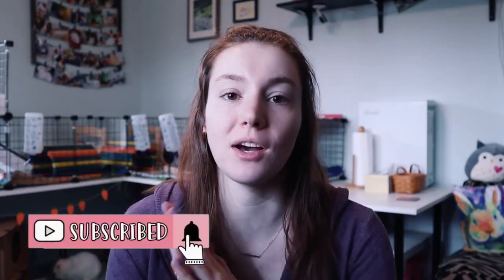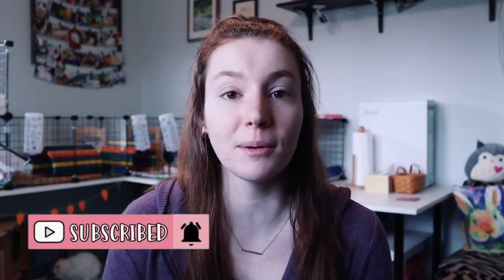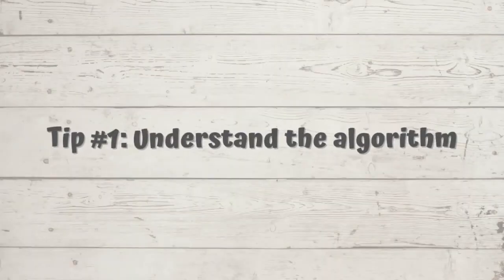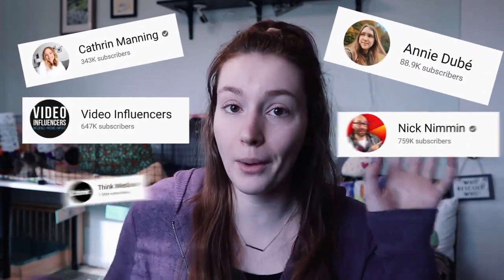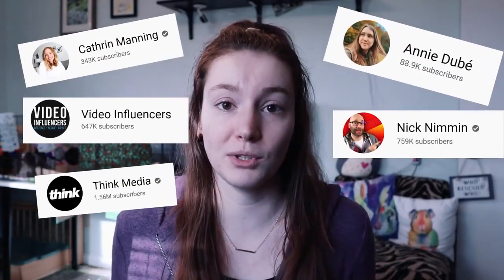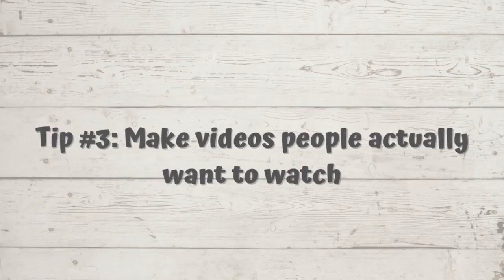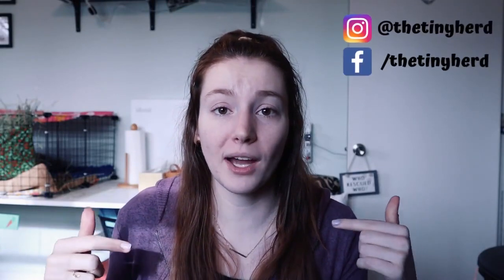Tips to Grow a Pet YouTube Channel